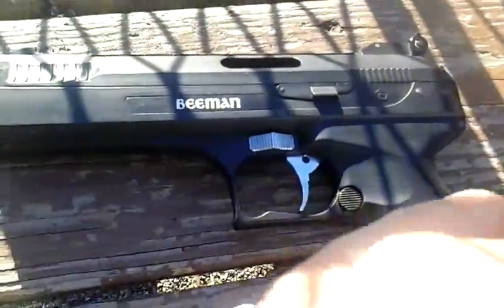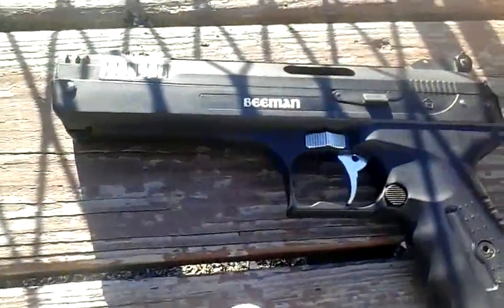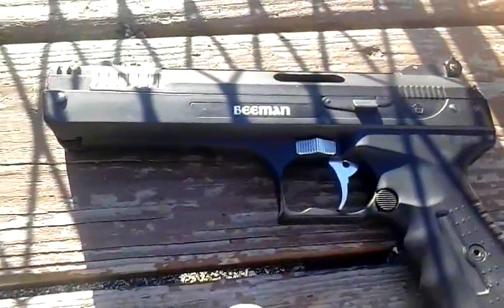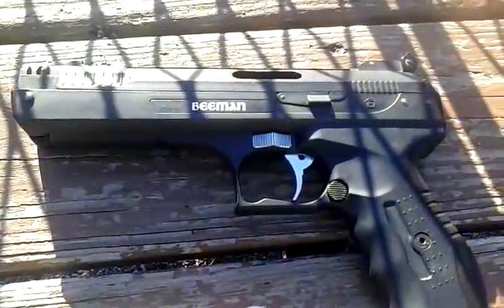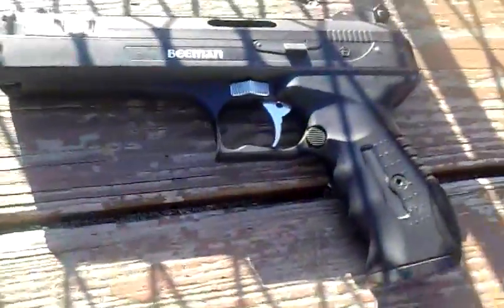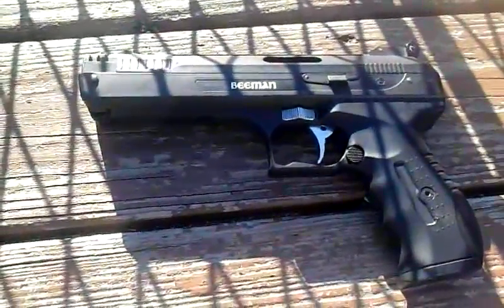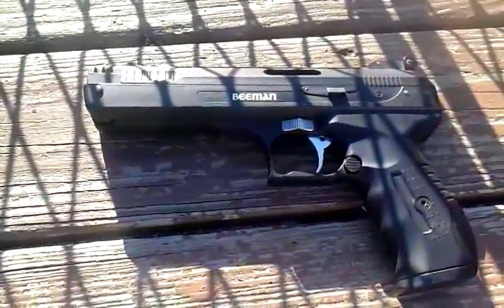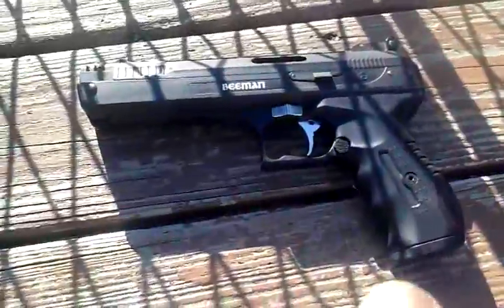Shooting knife with air pistol/review,shoutout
Beeman p17 pellet gun review, and shooting a knife, shoutout to MRsfinn9mm he's almost at 200 subs,help him out.